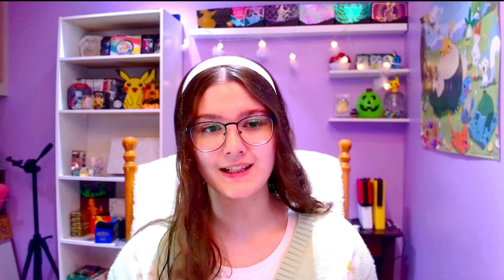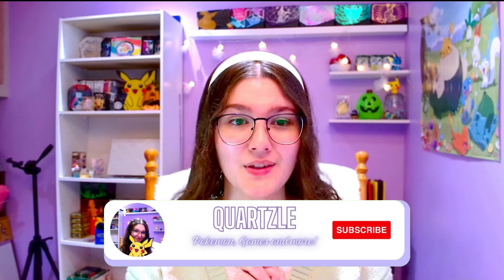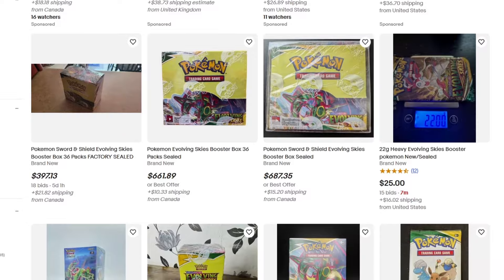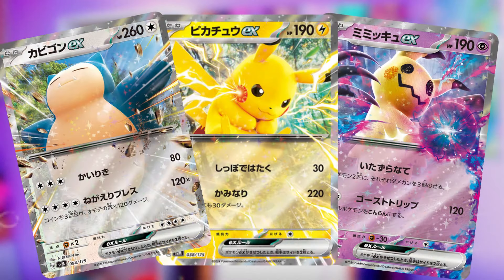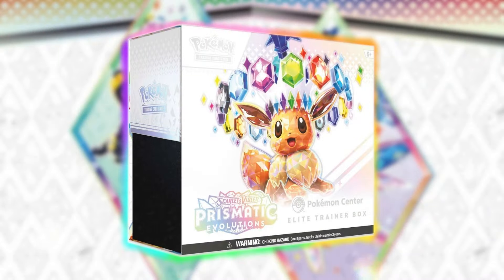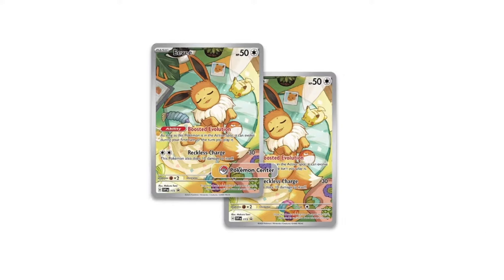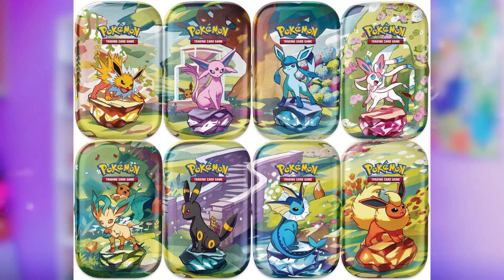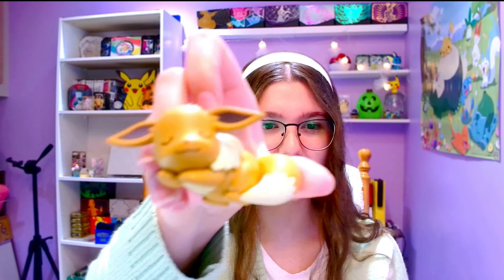The NEW Evolving Skies Set Just Dropped - Prismatic Evolution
This is a full walk through of everything you need to know about the newest Pokemon TCG Expansion, Prismatic Evolution! We're going to take a look at the card list, promo cards and products of prismatic evolution and discuss some opinions of the set!

Music Credits

Timestamps
0:00 - Intro

0:09 - Prismatic Evolution

0:32 - ETB Promo

0:44 - Card List

2:54 - Product

5:33 Criticism/Opinions